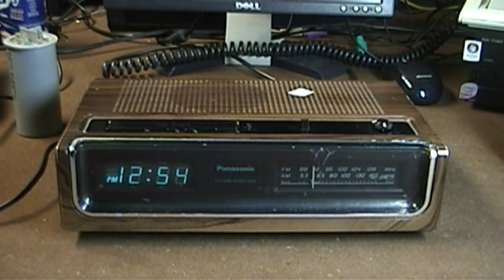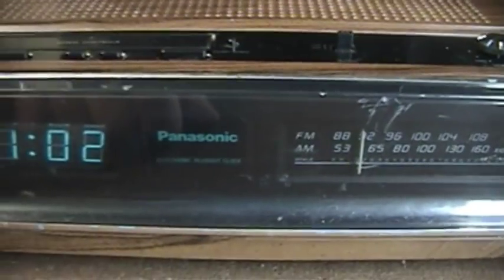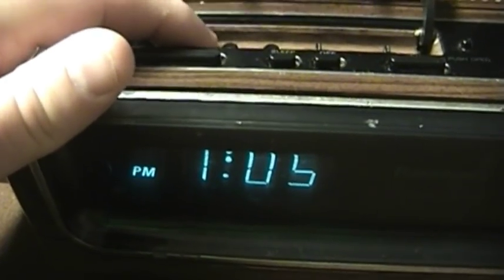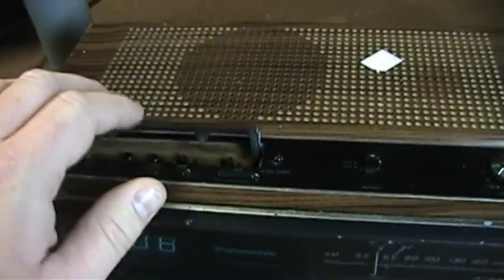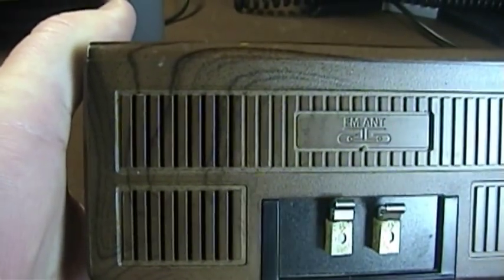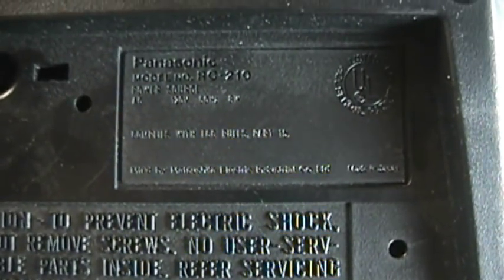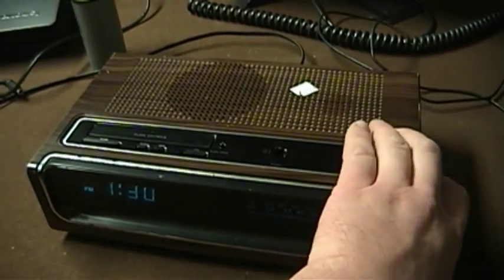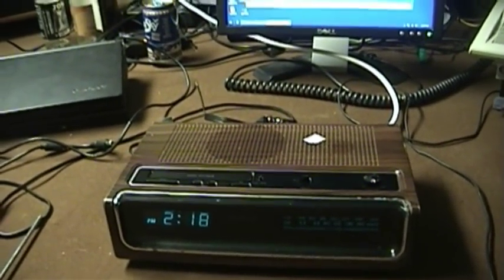Panasonic RC-210 Clock Radio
A massive clock radio deserves a big video. So big in fact, that it took four InfoLithium batteries* and most of the afternoon** to record it.

Information about the Panasonic RD-9849 appliance control kit, video or pictures of one would be much appreciated--assuming the product ever made it to market. It doesn't help matters that Panasonic may have reused the model number on a later clock radio.

* Three of the four batteries were not exactly charged. Ordinarily I'd expect to be called on my original statement without clarifying this, but I realized that when I say "nobody reads video descriptions" that does in fact mean the whole thing. :-P

** Only because I had other things to do, and thought of some additional scenes later on.